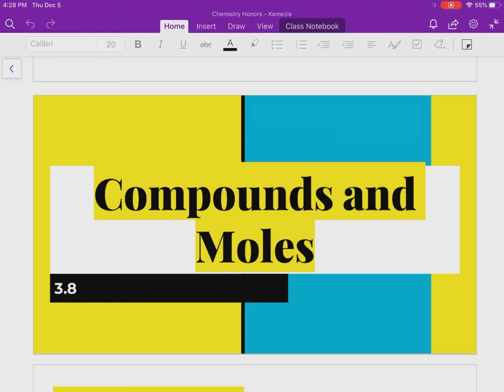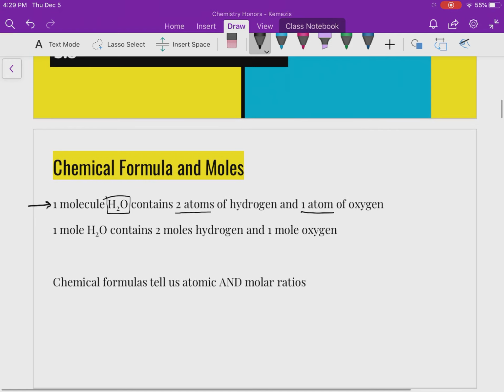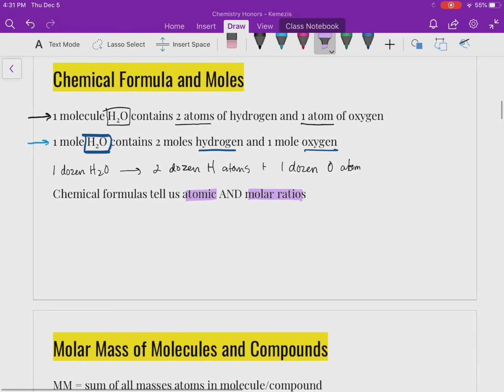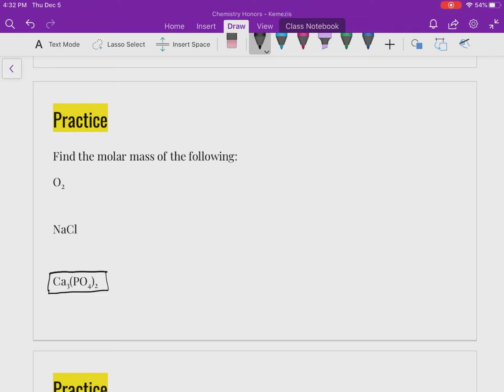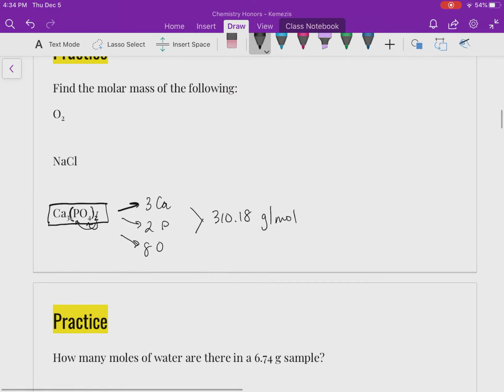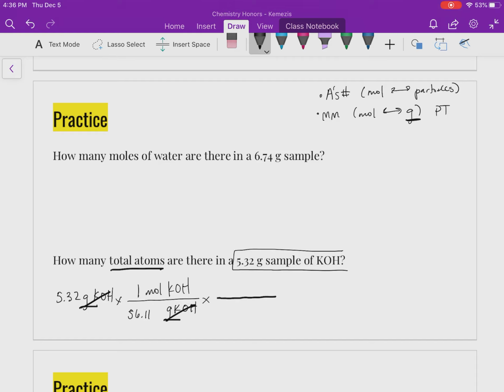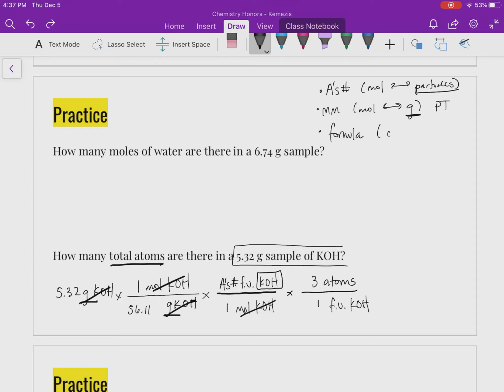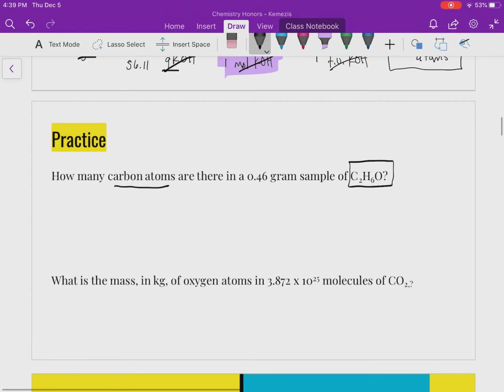Compounds and Conversions